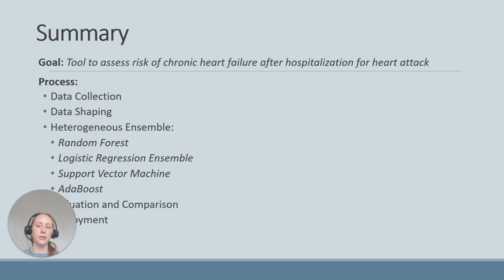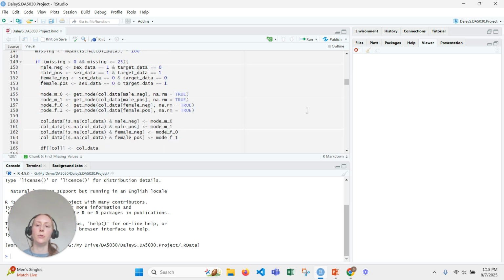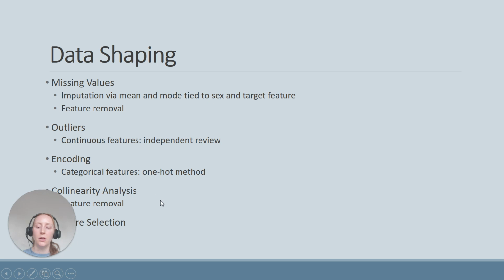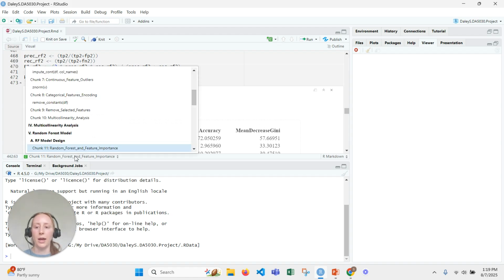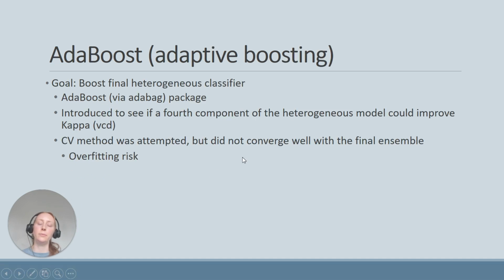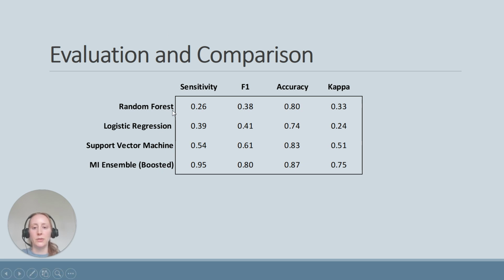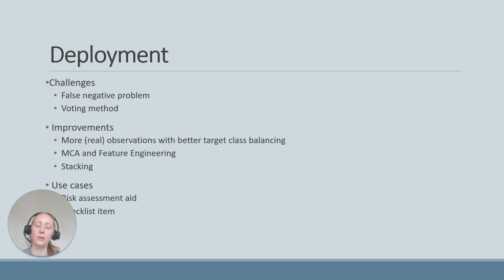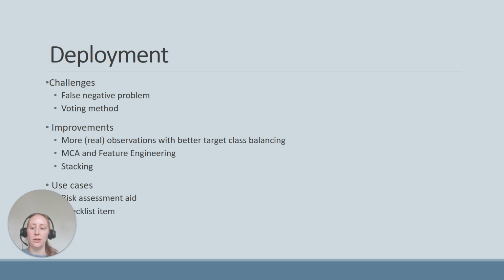Predicting Chronic Heart Failure Risk After Myocardial Infarction